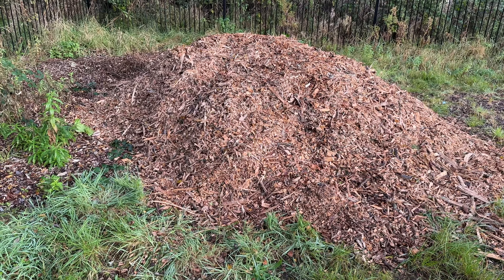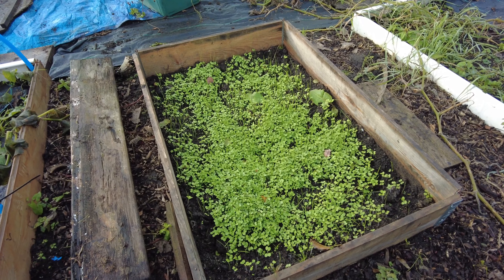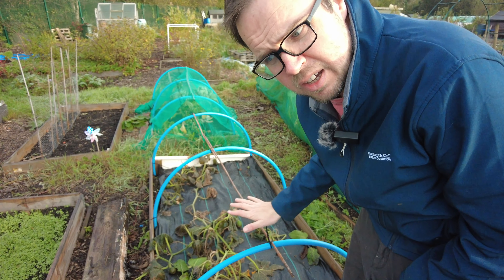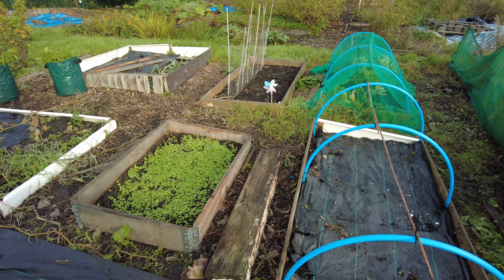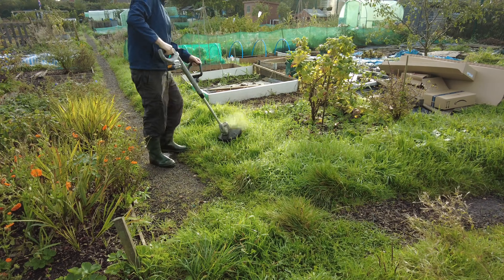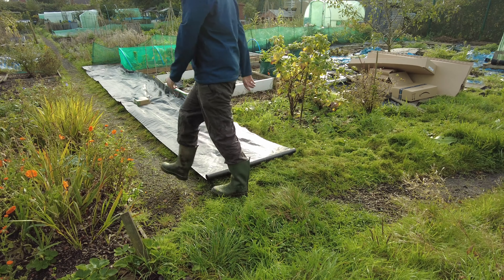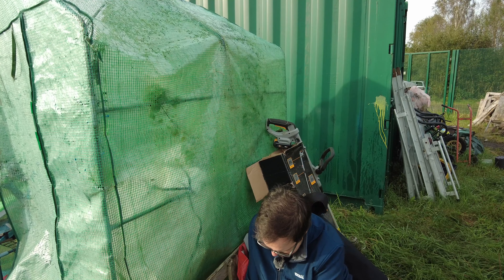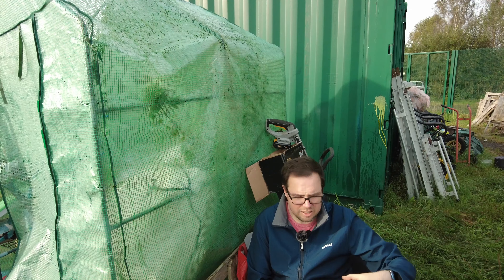Plot Transformation | Allotment Life | Borders, Paths & Garlic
Day Three of Transforming The Plot.

Weather still holding out for now, however forecast looks like it's going to get wetter - lets see how much more we can get done.

Today sorting out the border, paths and planting out garlic.